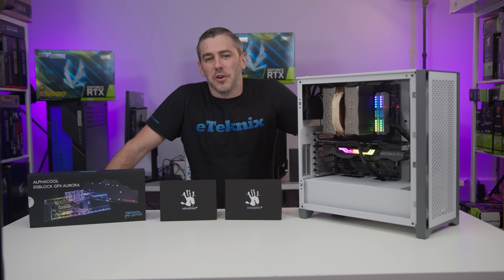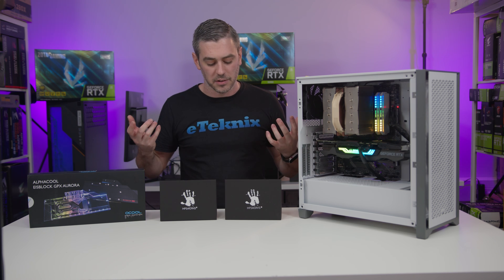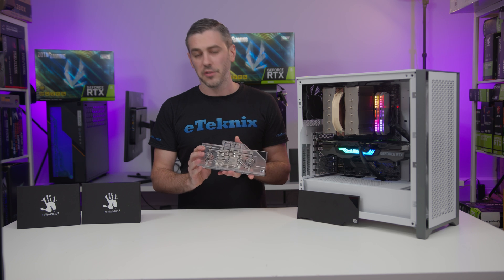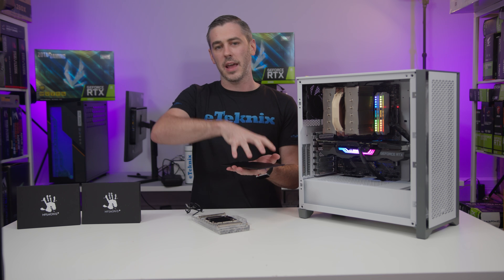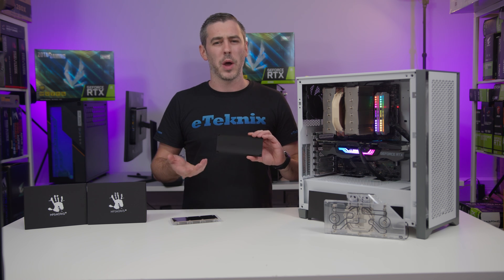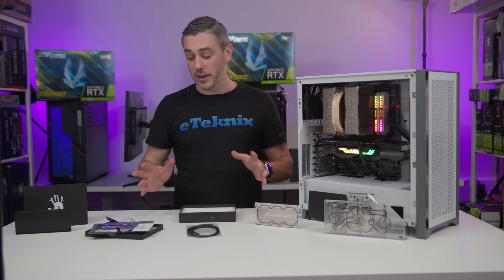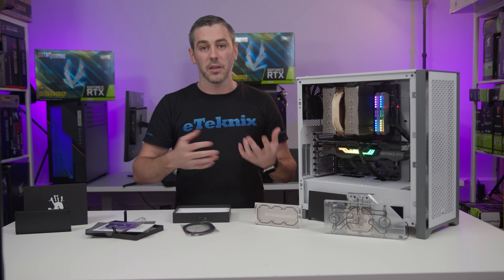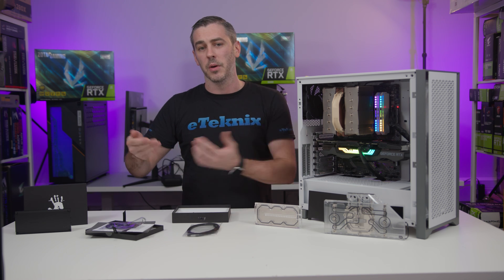RTX3080+Waterblock+Backplate Cooler = Very Interesting!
Watercooling a GPU is one thing but have you ever noticed it’s always conventional? Thanks to a new product on the market, we were able to watercool the backplate too and the results may surprise you!

►UK Links◄

►US Links◄